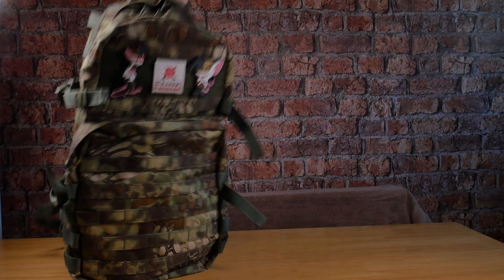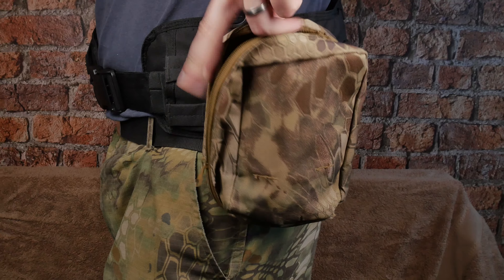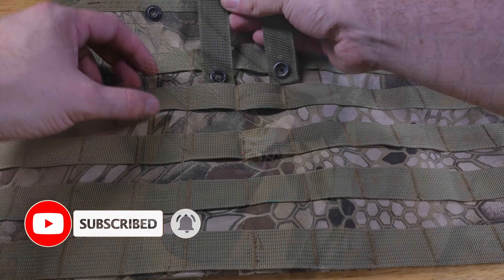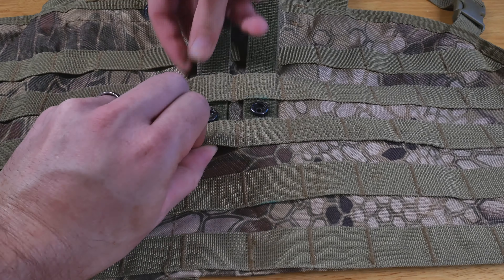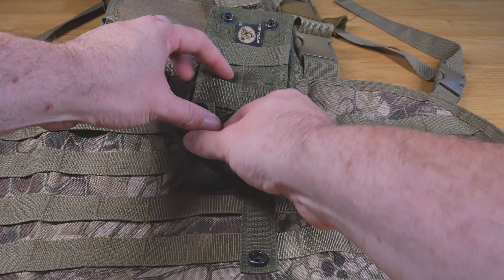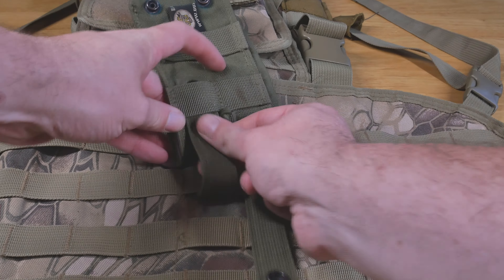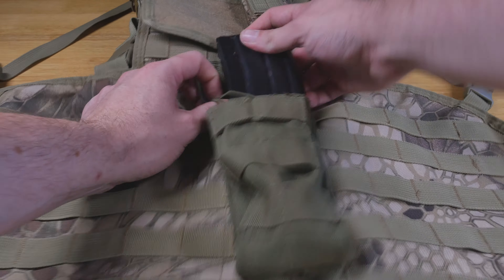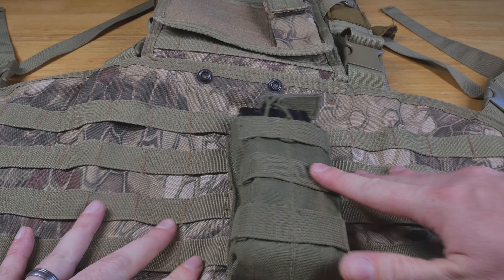What is Molle and how to attach pouches the right way.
This is a quick guide on What MOLLE is and how it can be used.
Molle is found on all types of tactical gear from backpacks to tactical vests and are great for any airsofter as they can be customised to fit your needs and play style. However alot of players (and not always the new ones) get this wrong. So here is how to install pouches to a MOLLE platform but it can also be used to mount other MOLLE acessories aswell.